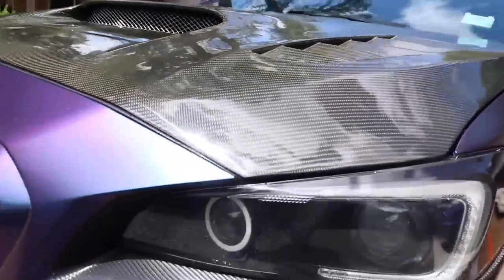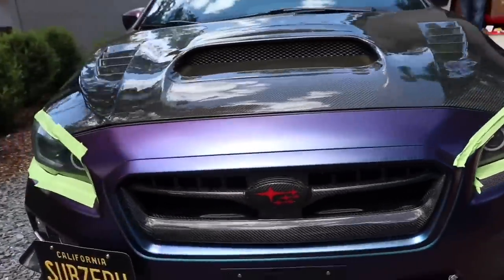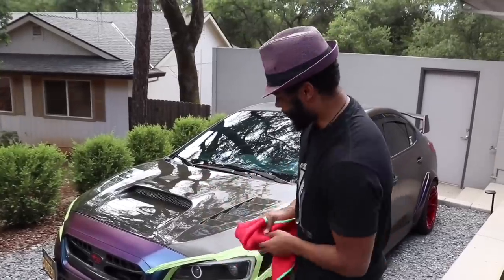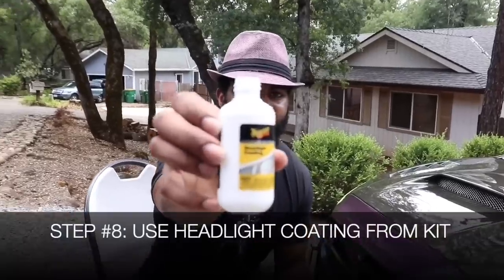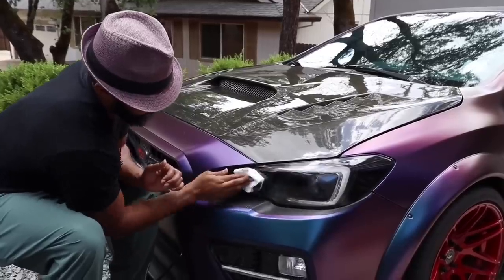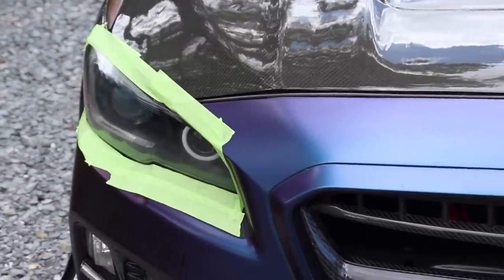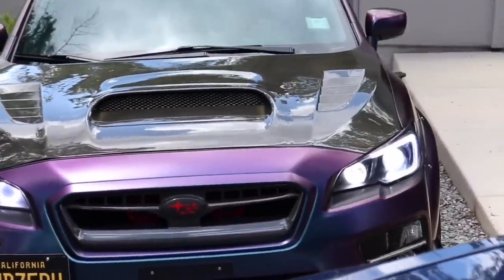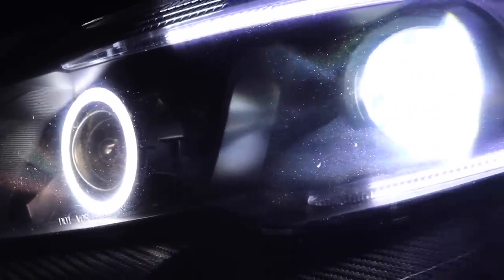The BEST HEADLIGHT Restoration Kit! Meguiars Heavy Duty Kit Tutorial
I needed this fix my headlights and make them look brand new again. I used the Meguiars Heavy Duty Kit and wanted to show the results. Hope this video helps you all too
Welcome to the SUBZERU VLOGS

-Daily exploits with my CORVETTE and WRX
-Just a Guy in Cali who loves cars and wants to inspire others

Subaru WRX 2015 MODS
Exterior:
WIDE BODY KIT- HT AUTO FENDER FLARES KIT
WHEELS - FORGESTAR FORGED F14 BLOOD RED COLOR
CAR WRAP - SATIN RUSHING RIPTIDE CAR WRAP
WRAP ACCESSORIES - CARBON FIBER ACCENTS
HOOD -CF CARBON CREATIONS
CANARDS - CARBON FIBER APR
FRONT GRILLE - CARBON FIBER CUSTOM
FRONT LIP - CS STYLE FRONT LIP
SPLITTER - CUSTOM FROM @KNG_WRAPS
DIFFUSER - CUSTOM FROM @KNG_WRAPS
BRAKE LIGHT - F1 BRAKE LIGHT
VORTEX GENERATOR - CARBON FIBER
EMBLEMS - CARBON FIBER EMBLEM OVERLAYS
LICENSE PLATE - GRIMMSPEED KIT
WINDOWS- WINDOW TINT & WINDOW VISORS
HEADLIGHTS - CUSTOM HALO LIGHTS & C LIGHT KIT
TAILLIGHTS - TINT OVERLAY REAR
WING - STI WING & PERRIN WING STABILIZERS
FOG LIGHTS BEZELS - JDM STYLE IJDMTOY

INTERIOR:
STERRING WHEEL - CARBON FIBER BUDDY CLUB
SEATS - BRAUM RACING KOMODO RACING ELITE-X SERIES
SHIFT KNOB - RED SUBISPEED KNOB
DASH TRIM - RED & PIANO BLACK DASH TRIM SUBISPEED
SHIFTER TRIM - GLOSS BLACK MANUAL TRIM SUBISPEED
CLIMATE CONTROL COVERS - BLACK SUBISPEED
FLOOR MATS: WEATHERTECH Subaru WRX 2015
PHONE CLIP - PROCLIP USA MOUNT
COBB AP - COBB A PILLAR MOUNT

PERFORMANCE:
EXHAUST - TOMEI CATBACK EXHAUST SYSTEM
JPIPE - COBB NON-RESONATED CATTED JPIPE
HEADERS - PERRIN HEADERS
CHARGE PIPE - PERRIN CHARGE PIPE
INATKE - COBB SF INTAKE
TOP MOUNT INTERCOOLER - GRIMSPEED TMIC
TGV DELETES - MISHIMOTO
EGR DELETES - IAG DELETS
RADIATOR - MISHIMOTO
BATTERY - RED OPTIMA BATTERY
OIL - 8100 X-CLEAN 5W-40 OIL
E-85
DYNO TUNE - RON PHATBOTTI TUNING
COILOVERS - GR RALLY SPEC COILOVERS
BRAKE LINES - GOODRIDGE BRAKE LINES
CONTROL ARMS - WHITELINE REAR CONTROL ARMS
ENDLINKS - WHITLINE END LINKS
SWAY BARS - EIBACH SWAY BARS
PULLEY COVER - TORQUE SOLUTIONS PULLEY COVER
TIRES - FALKEN AZENIS 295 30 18S
BPV - TURBO XS HYBRID BPV
EBCS - GRIMMSPEED
AP - COBB AP

Brain Racing
ProClip USA
LASFIT LIGHTING
MISHIMOTO

QUOTES:
"Don’t count the days; make the days count." - Muhammed Ali
"Optimism is the faith that leads to achievement. Nothing can be done without hope and confidence" - Helen Keller
"Be Brave to stand for what you believe in even if you stand alone"
"Everyone wants to eat, but few are willing to hunt"
“One way to keep momentum going is to have constantly greater goals.” —Michael Korda

ARTIS MUSIC!

This is free to use and free to download Music Audio track that
you can use it for free in your Youtube videos and you can download

•Mystxry Beats

"Mystery Beats"

•Check out GlitchxCity music

To whomever it may concern: "Copyright Disclaimer Under Section 107 of the Copyright Act 1976, allowance is made for "fair use" for purposes such as criticism, comment, news reporting, teaching, scholarship, and research.